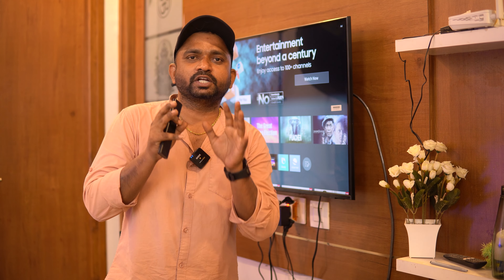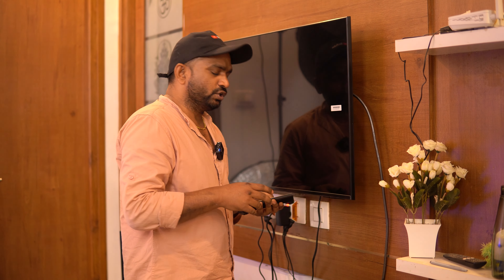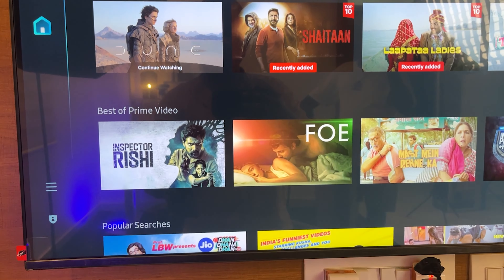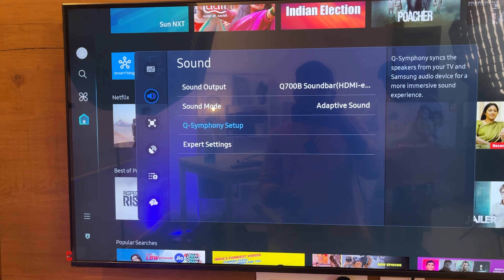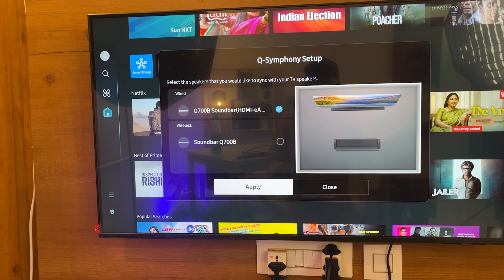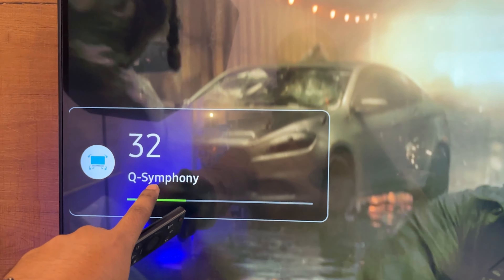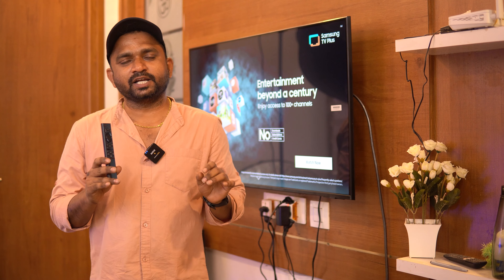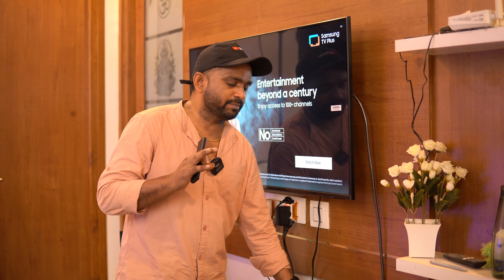How to use Q-Symphony with Samsung 4K Vision Pro Series in Telugu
Samsung Q-Symphony soundbar (Q700C/XL)

Q-Symphony is the best way to enjoy full scale sound with Vision Pro and a Samsung Soundbar. Follow this how-to guide for easy tips on setting it up.

11.1.4 channel speaker
home theater system
samsung soundbar
neo qled
neo qled 8k
q-symphony
qled
qled 8k
samsung
samsung electronics
samsung tv
samsung sound
how to video
setup
sound design
q symphony
How to use Q-Symphony